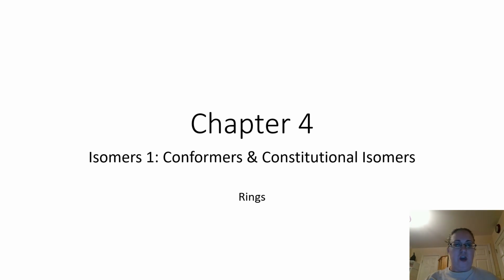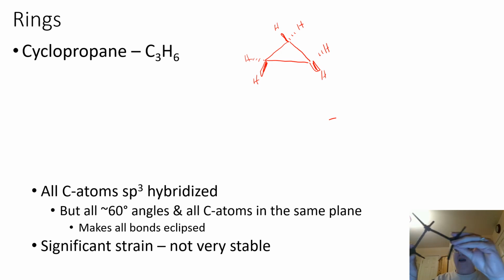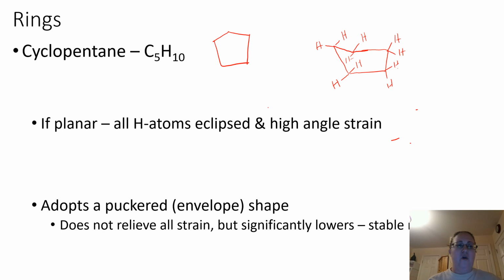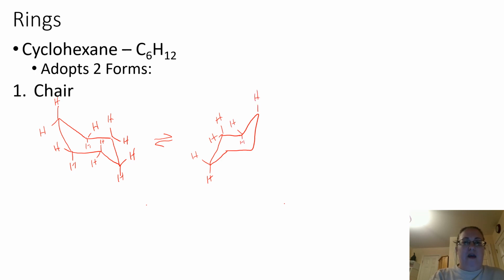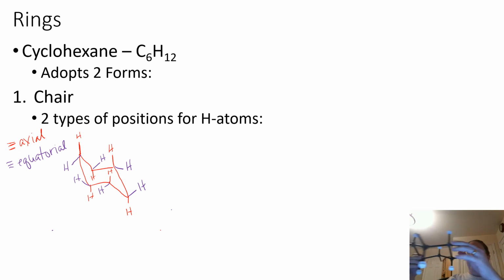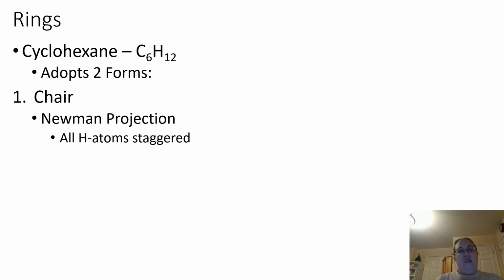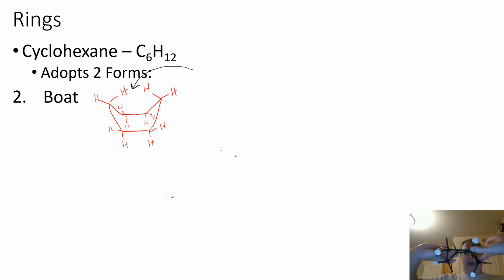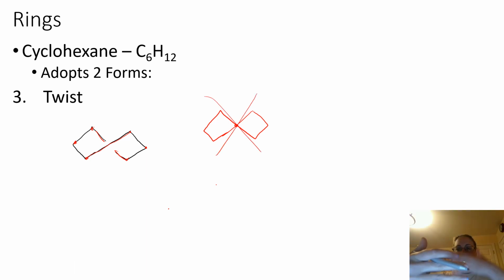CHM 20100 Chapter 4 - Rings